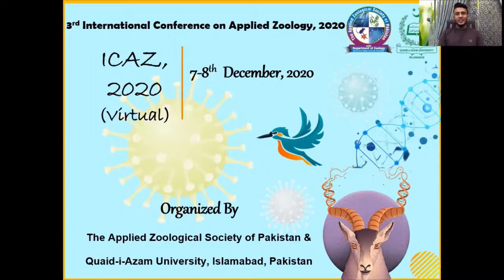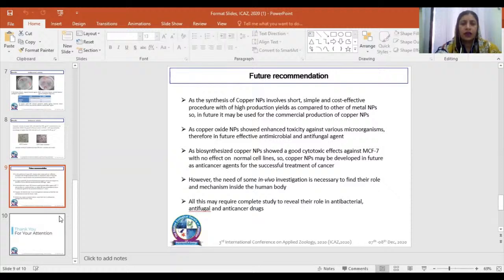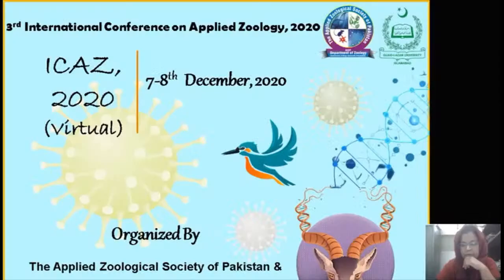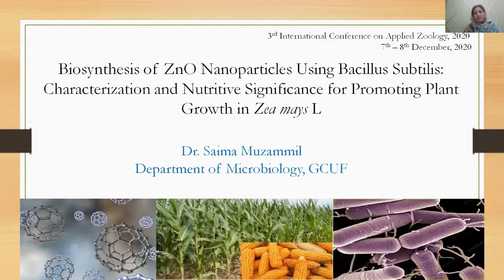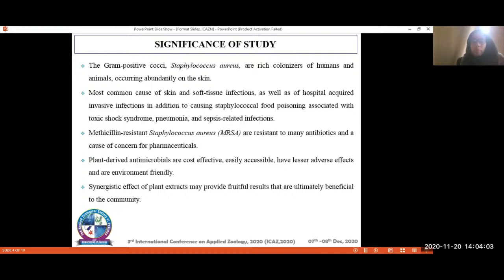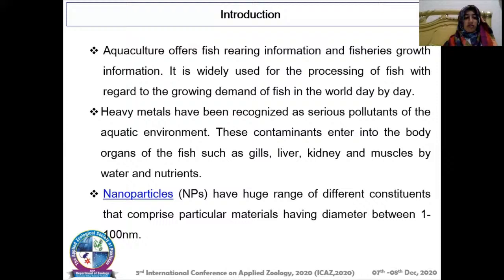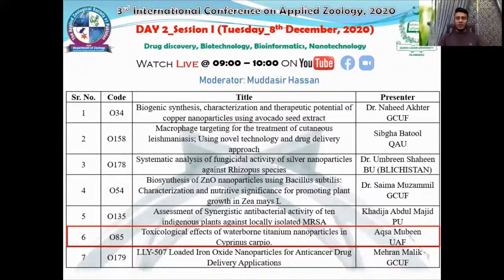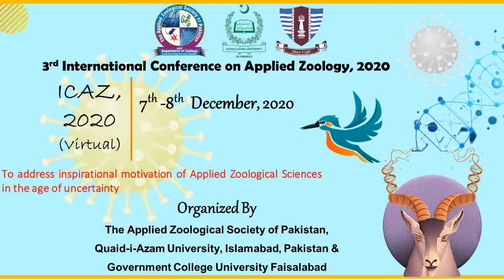Day 2: Session 1, International Conference on Applied Zoology 2020.